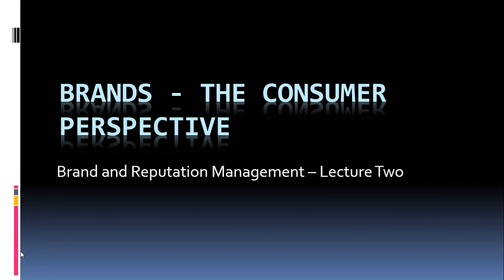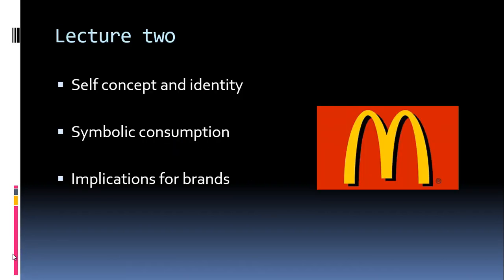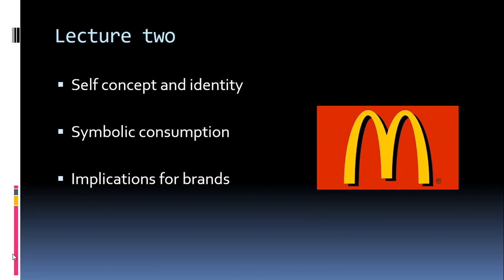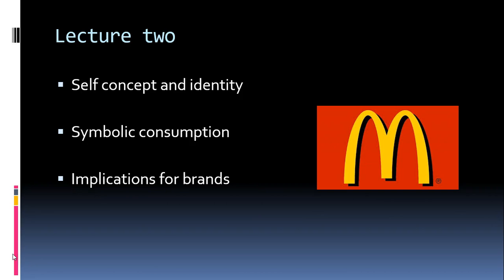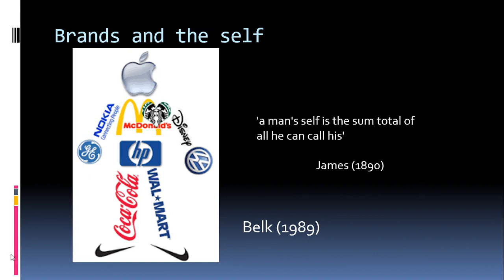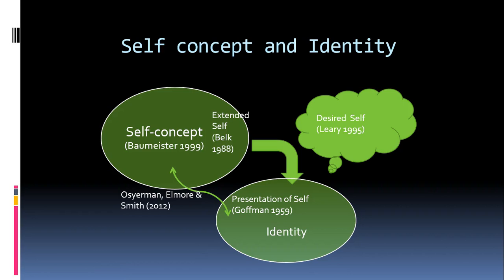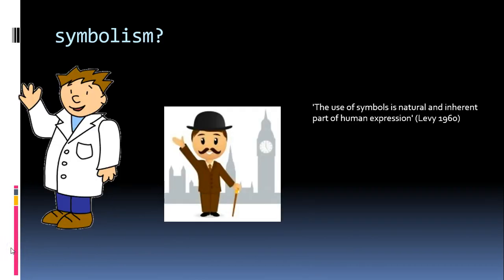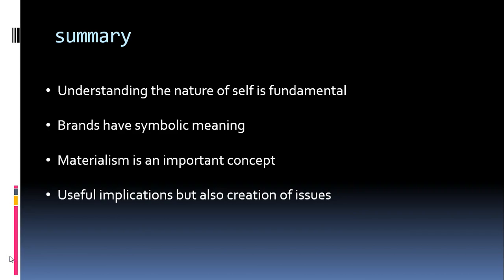BRM Lecture Two recap